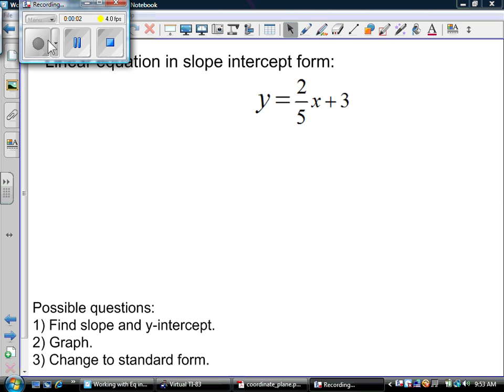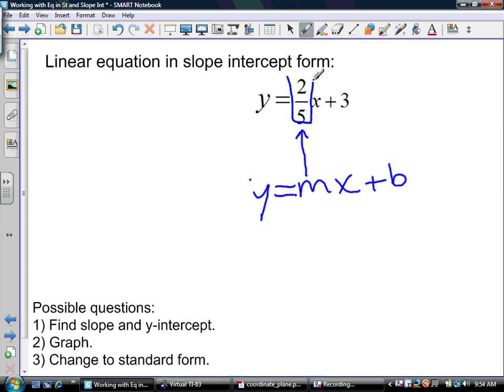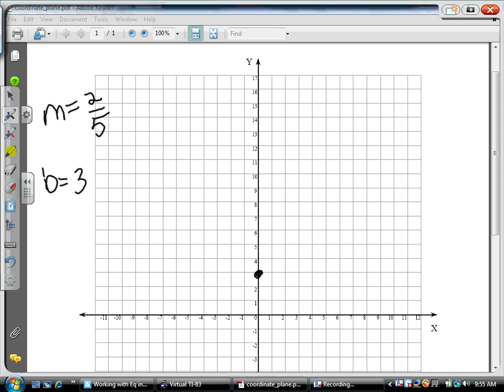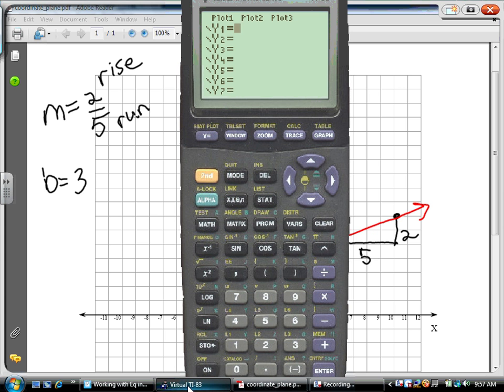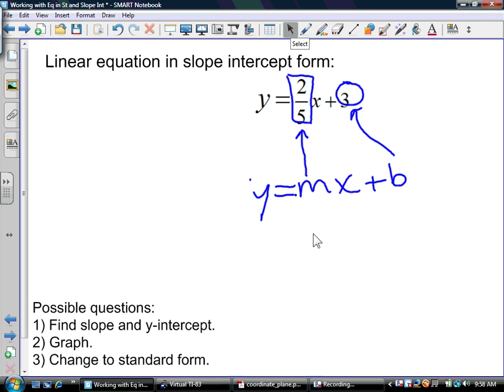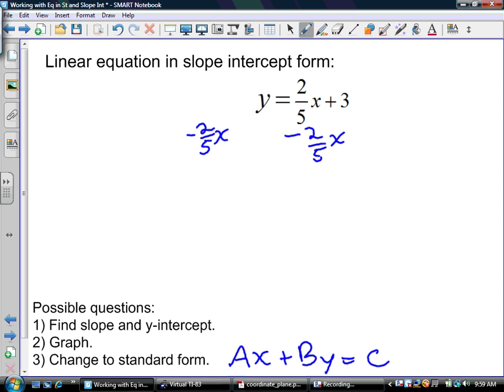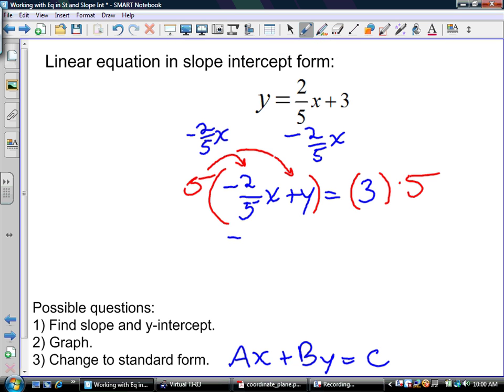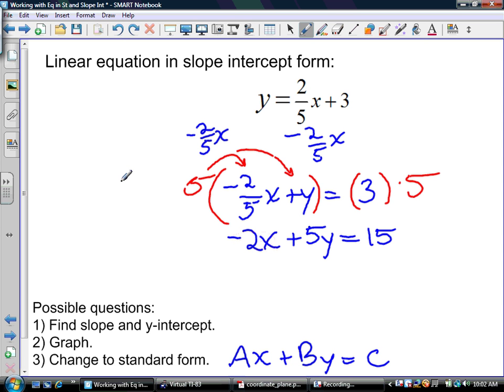Working with Slope Int Equations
Graph and change into standard from.